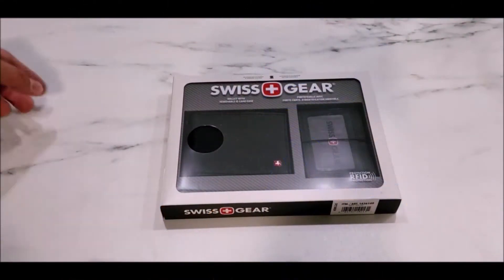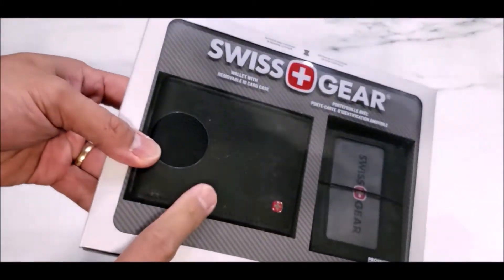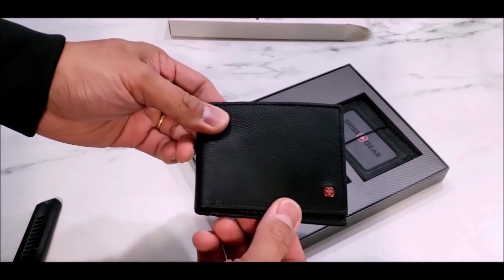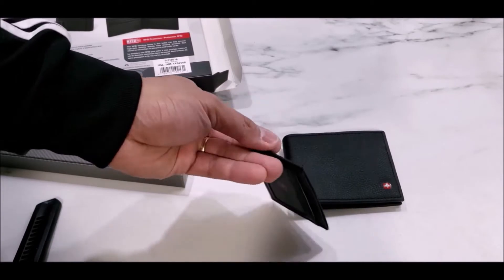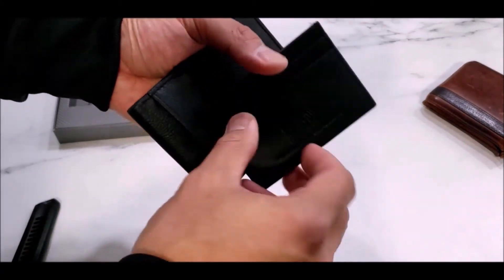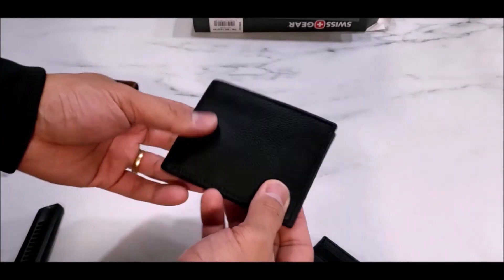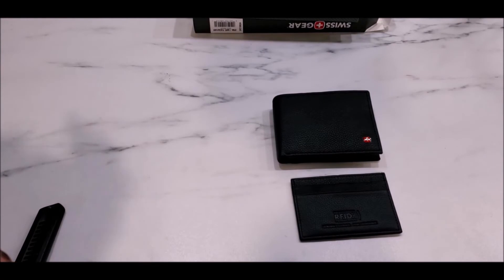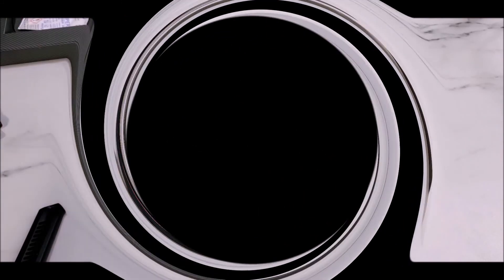Best Wallet for $20 Costco Swiss Gear RFID Protection Wallet For Men Quick Review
Products For Men

If you are in a market for a new wallet and in a tight budget; check out costco. You can buy a swiss gear wallet for $20 for men that is made with full leather. As an added future, it comes with RFID protection and extra insert small wallet insert/pouch that you can use for traveling.

It's an amazing wallet for the price of 20 bucks; it is hard to beat!.